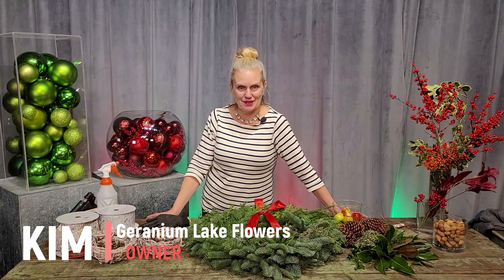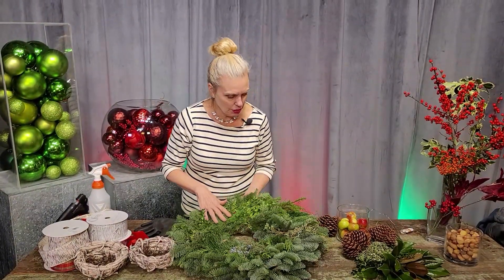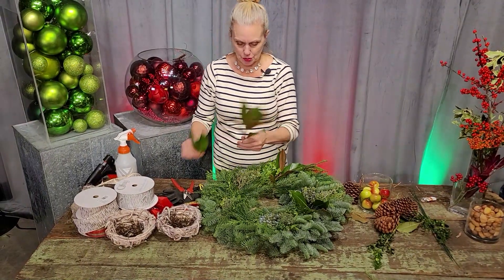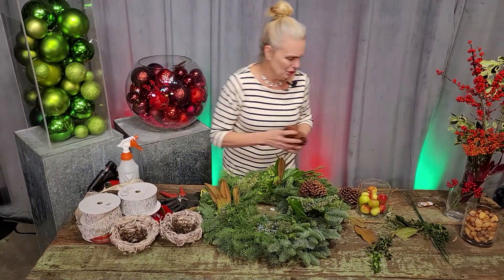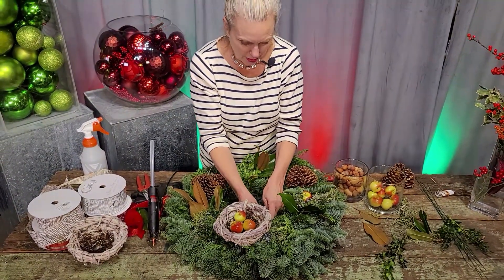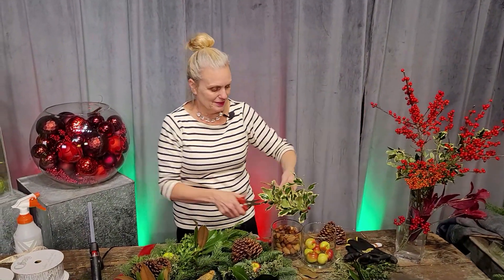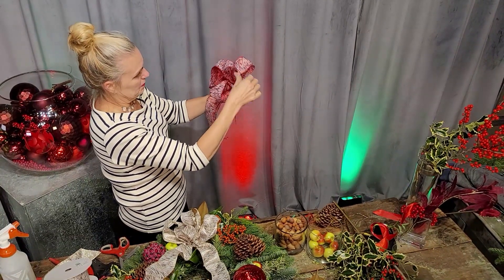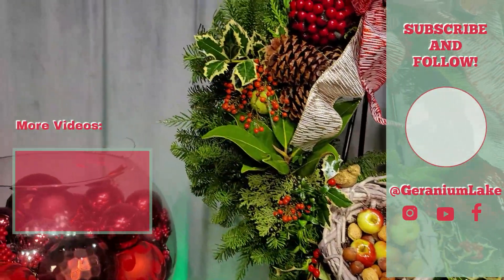How to Decorate a Wreath | Turning a Basic Wreath Into a Faboulous One.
Today we decorate a wreath and show you handy tips like how to make a bow.   we are going to take a Standard Wreath and going to Glam it up with a few simple easy to obtain Items.